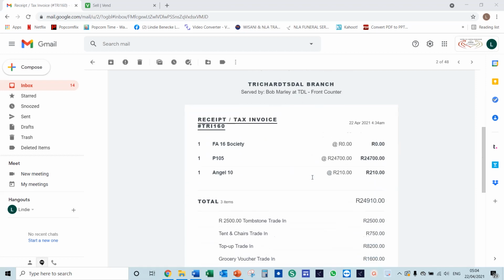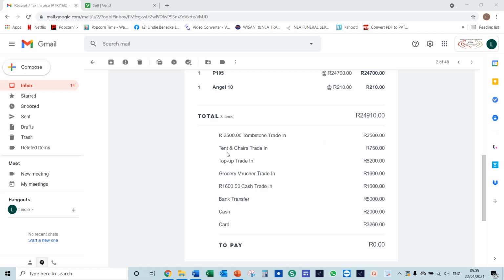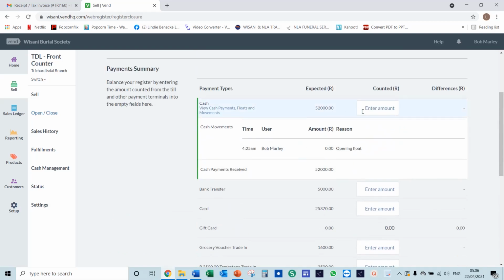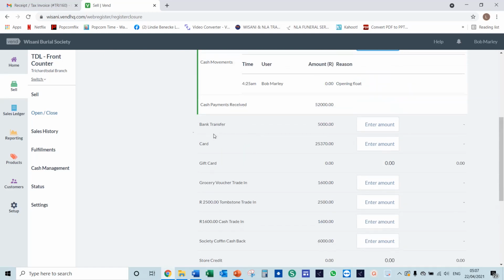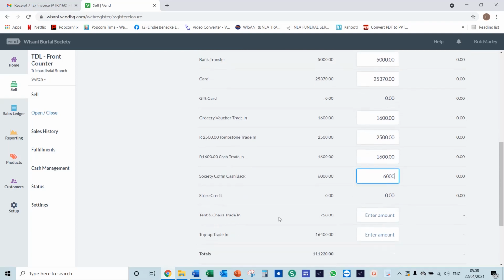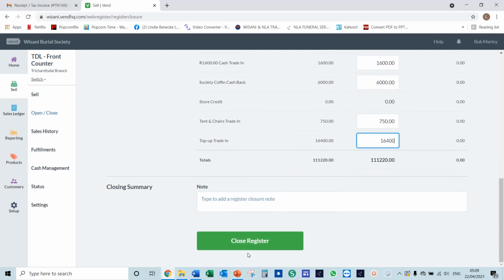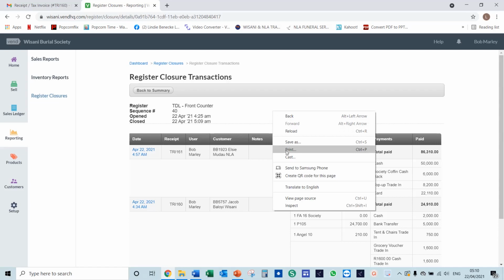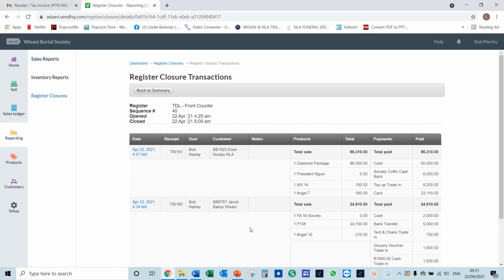Video 10 Branch Manager Cash up Steps Final